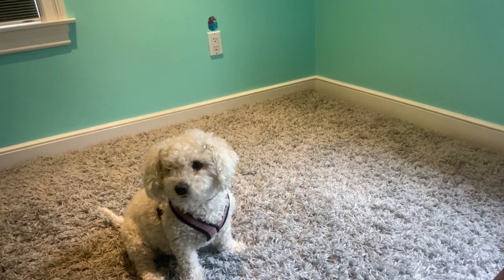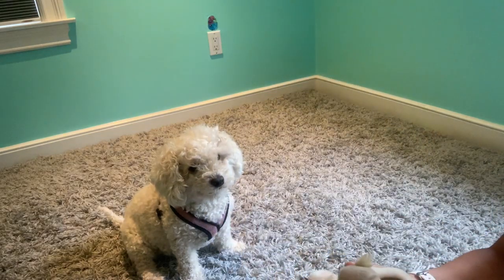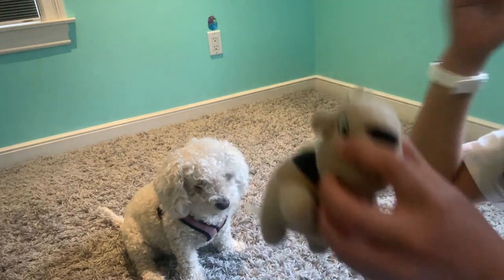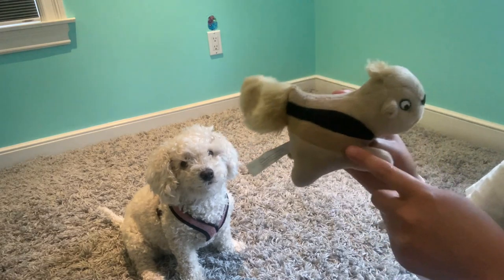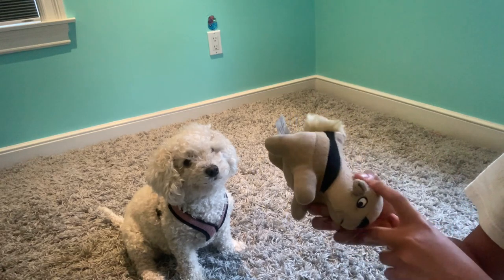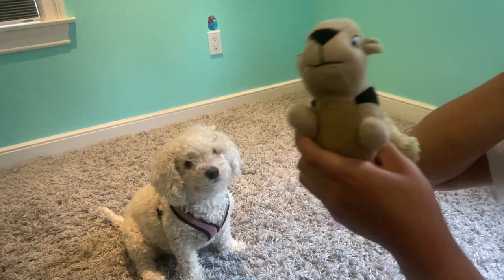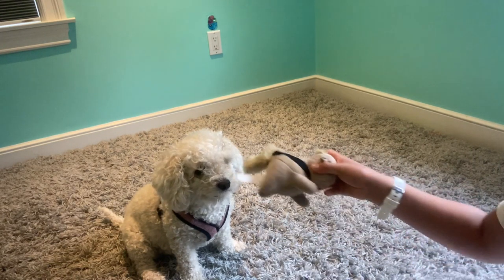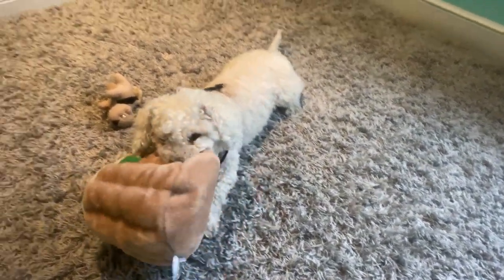SquirrelDogToy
Review for the Hide A Squirrel Squeaky Puzzle Plush Dog Toy.